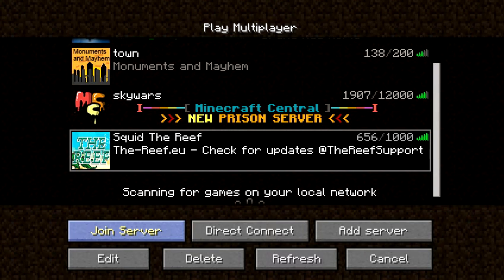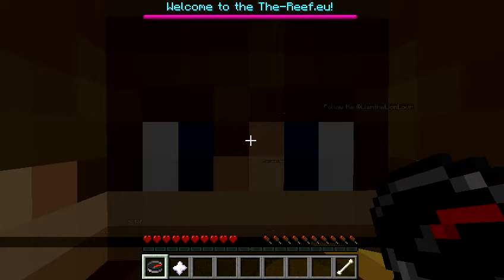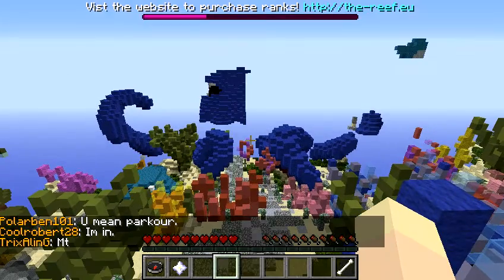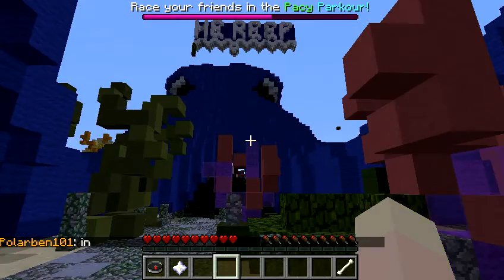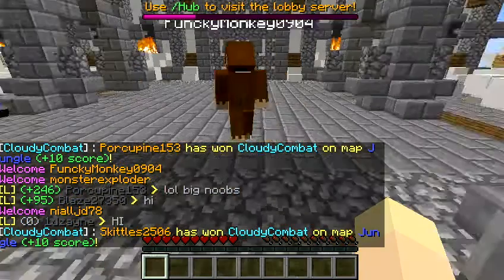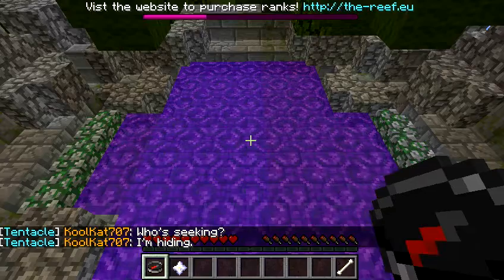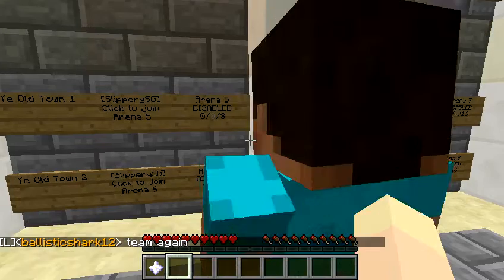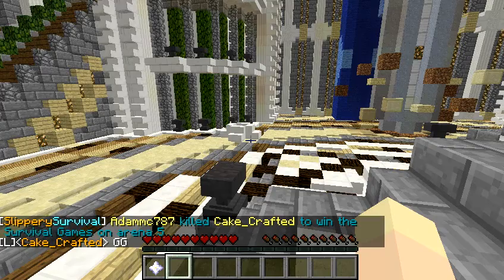Iballisticssquid's The reef #1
In this short series i have a look and play around on Iballisticsquid's new server, The reef.
I hope you enjoy the look around
rusticodin0014